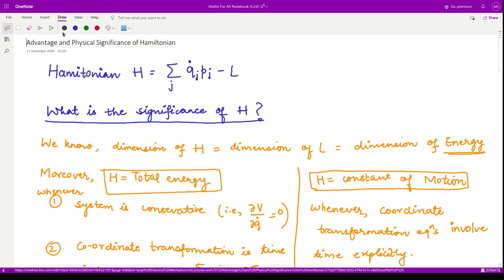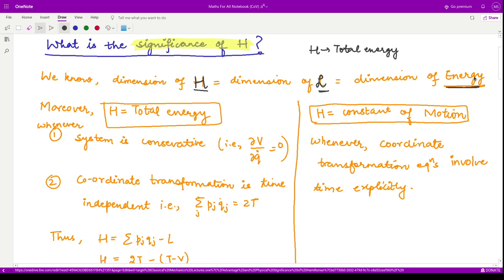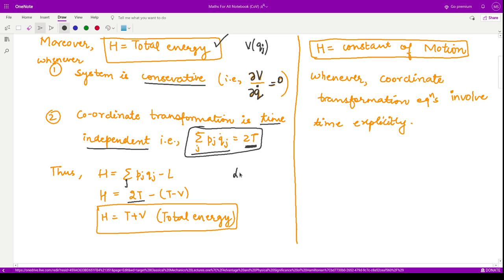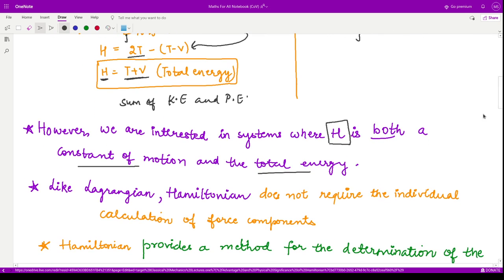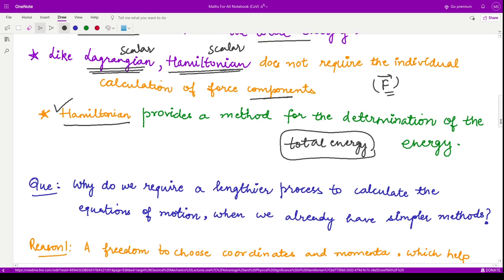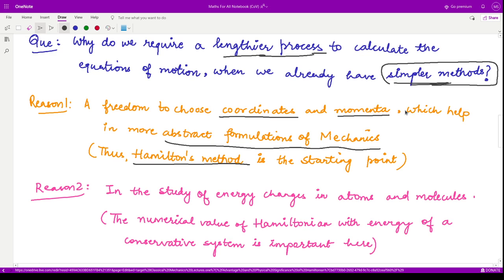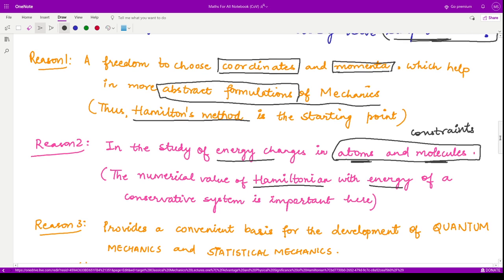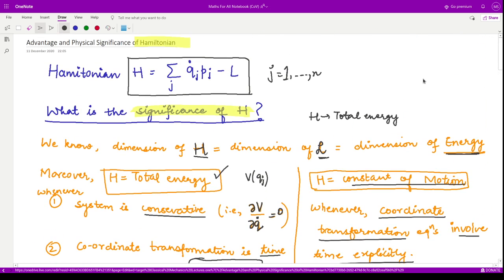#15 Classical Mechanics: Advantage and Physical Significance of Hamiltonian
This course is based on Classical Mechanics with major contents as follows: Generalized coordinates, Lagrange’s equations, Hamilton’s canonical equations, Hamilton’s principle and the principle of least action, Two-dimensional motion of rigid bodies, Euler’s dynamical equations for the motion of a rigid body about an axis, the theory of small oscillations.

Happy learning!